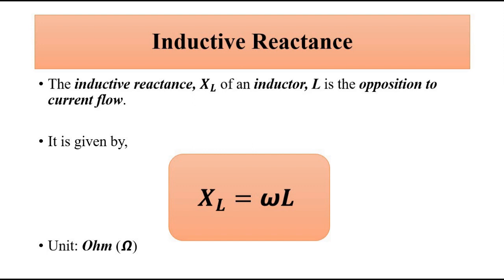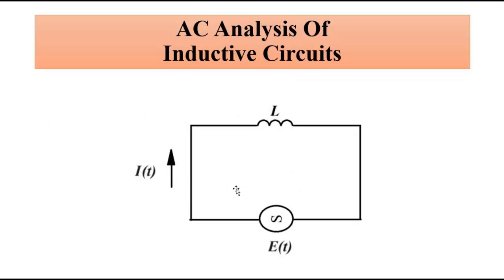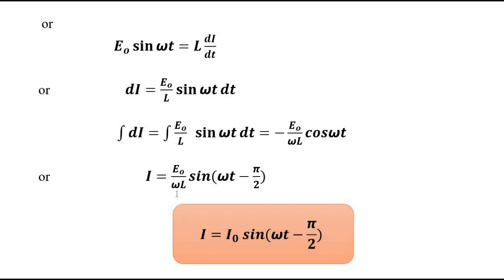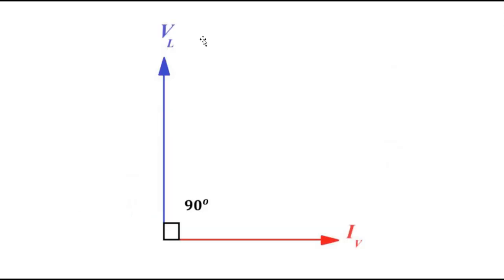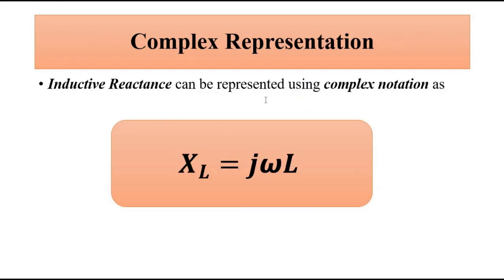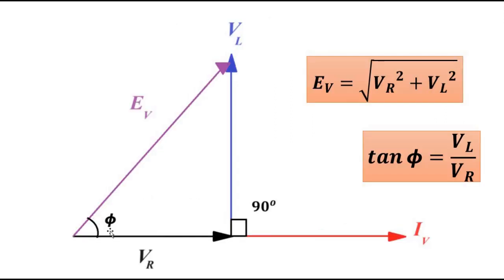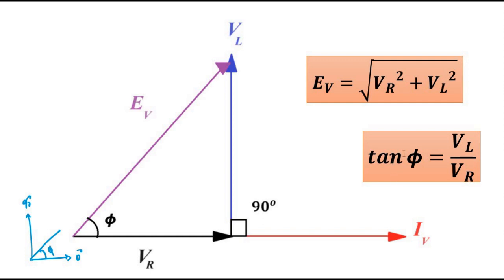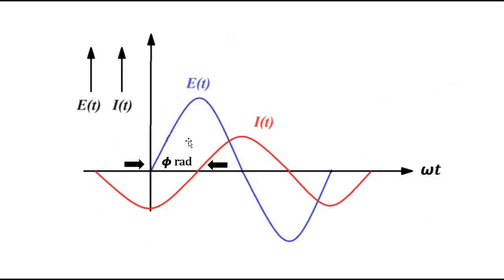Inductance And Inductive Circuits | Basic Concepts | Part 3 | Power Systems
In this video, we are going to discuss some basic concepts about inductance and inductive circuits from the point of view of transmission line parameters of power systems.